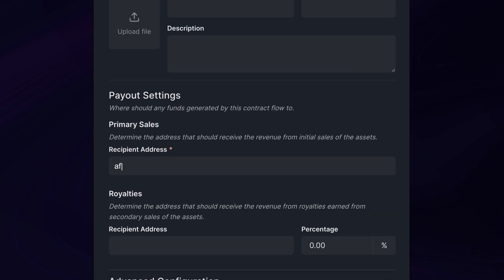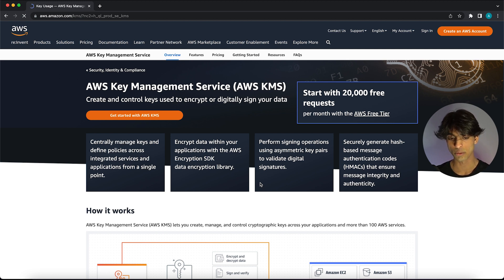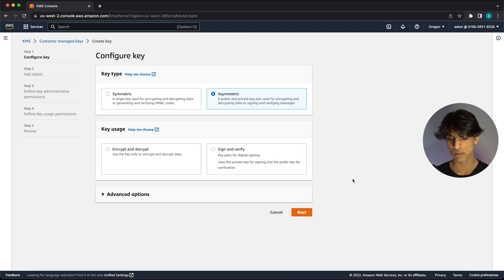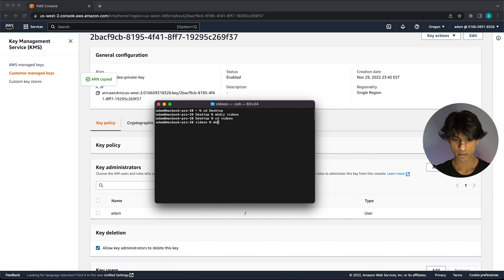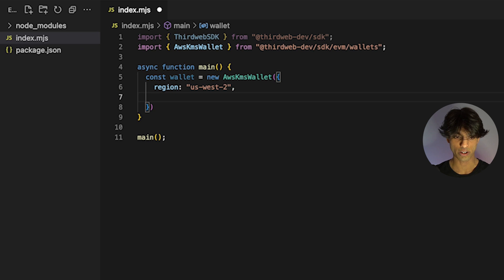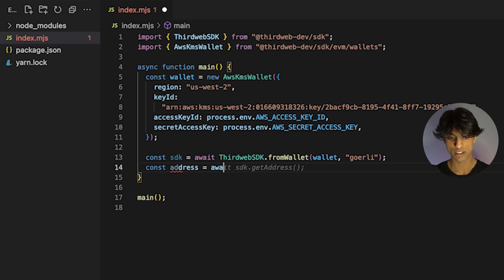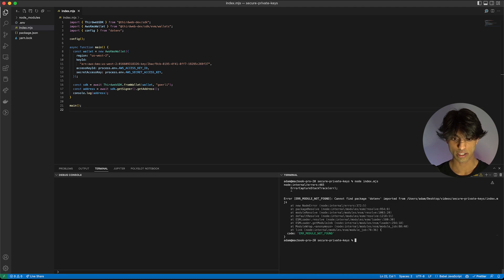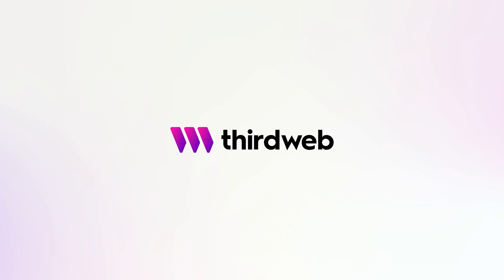How to Keep Your Private Key Safe: Best Practices in Web3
In this video, we're discussing best practices for keeping your private key safe. Private keys are essential in blockchain technology and must be kept confidential and secure. We'll go over some methods for doing so and also discuss some general security tips. We’ll be showcasing the best practices in private key security for developers and how to use cloud providers solutions to keep your private keys safely encrypted in the cloud. We’ll also be using them with the thirdweb SDK to show easy it is to execute transactions and use those secured private keys in scripts.